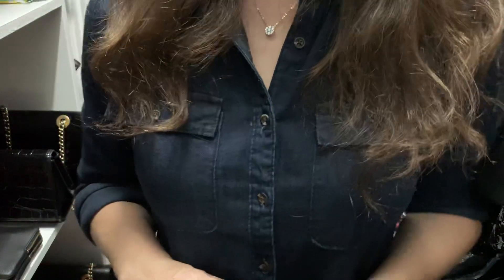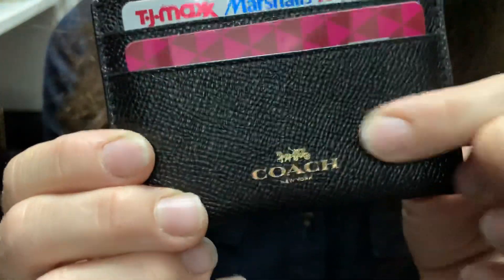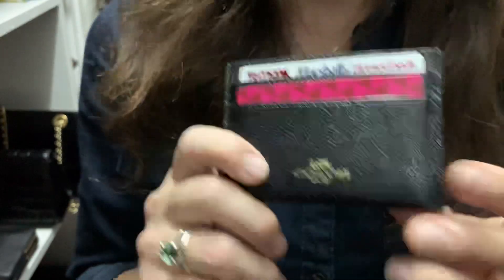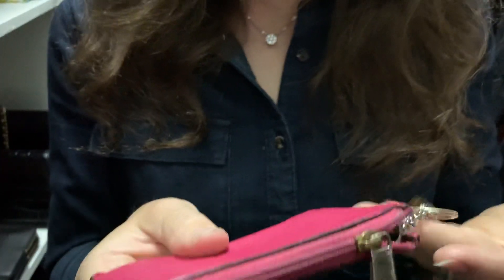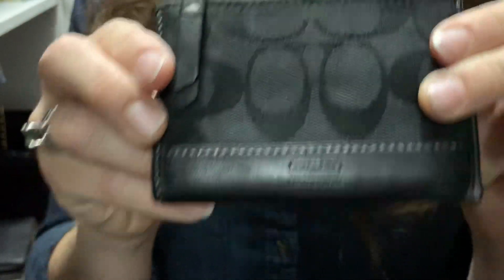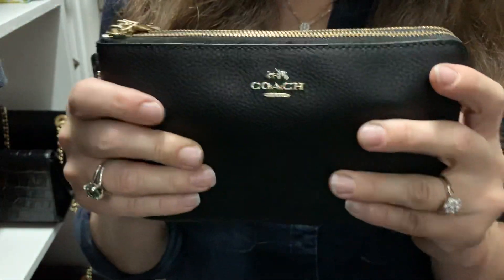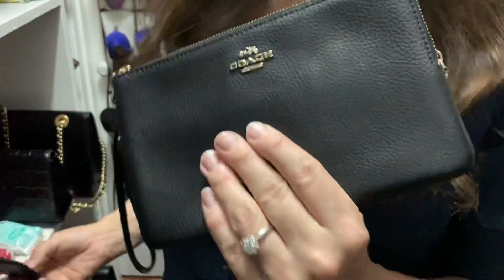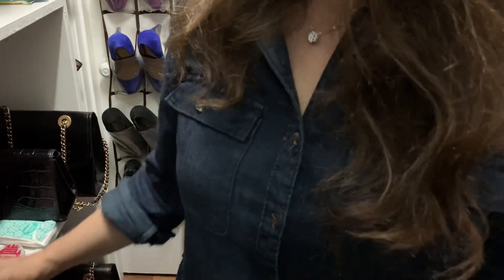My fave Coach SLG small leather goods, coach card holder, coach zippy coin case, coach wristlet